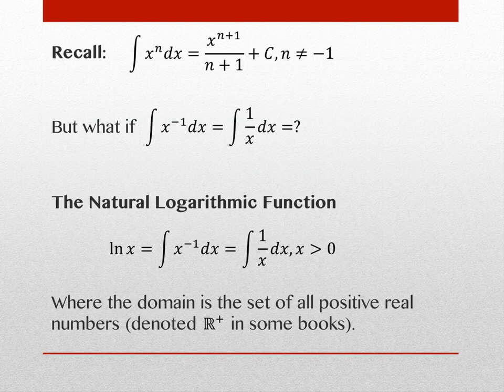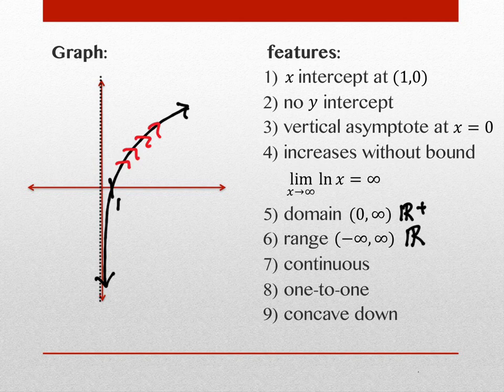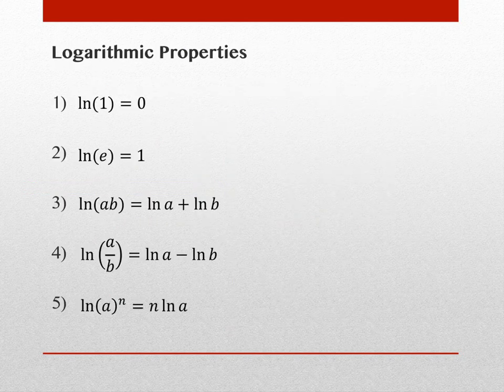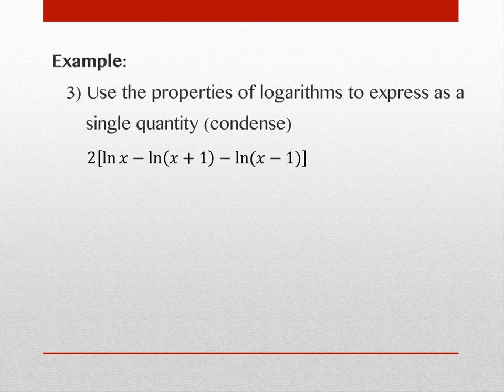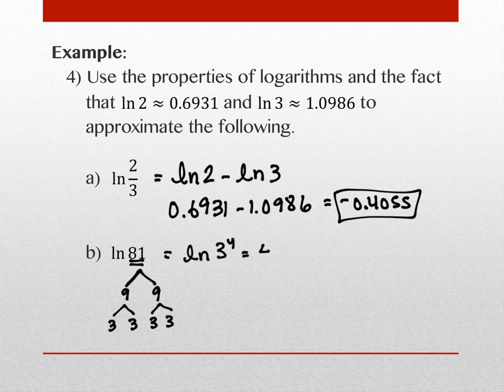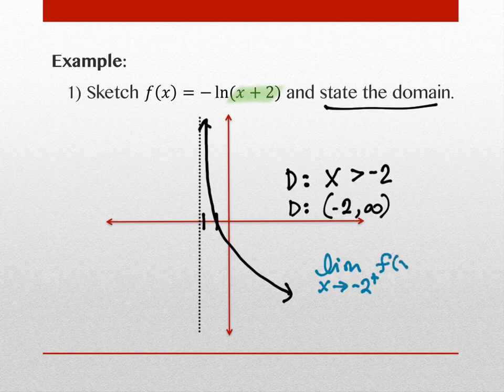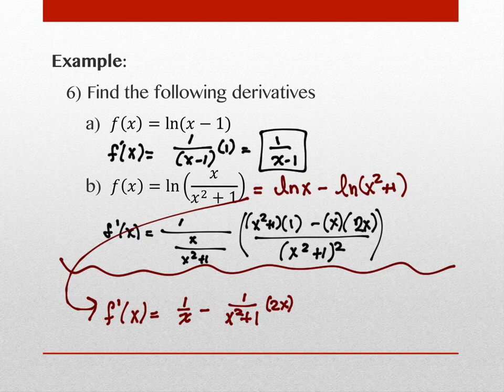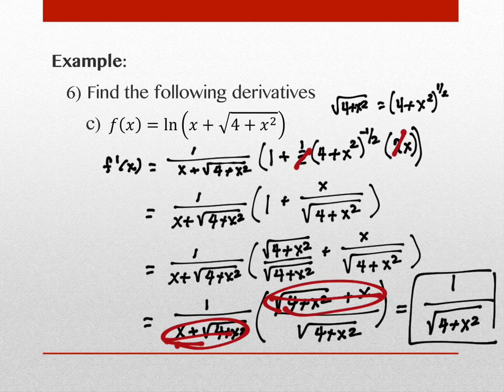5.1 The Natural Logarithmic Function: Differentiation (part 1)